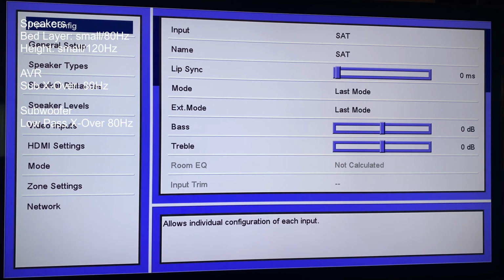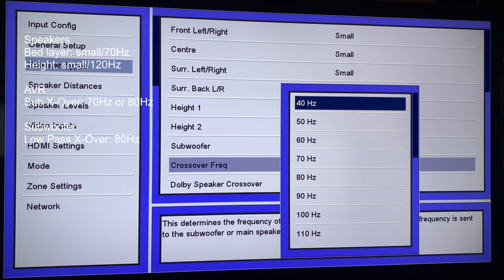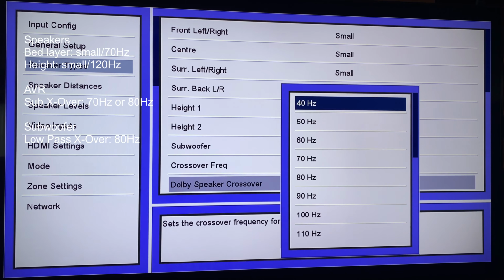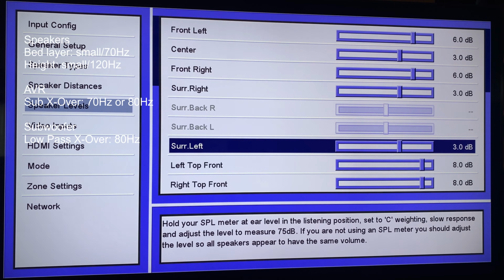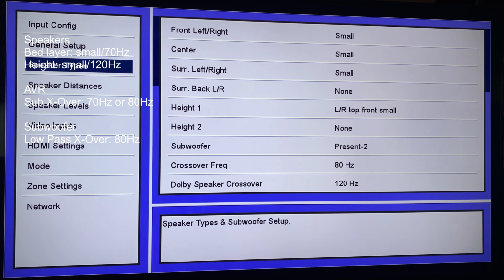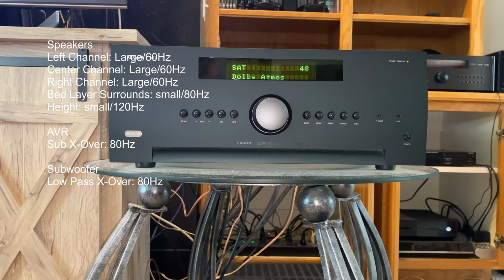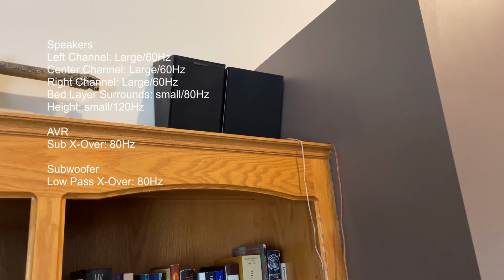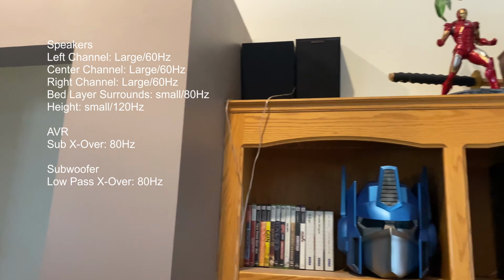Dolby Atmos 60Hz/70Hz/80Hz/ Cross-Over Settings for Optimal Bass Management, Which One to Use?